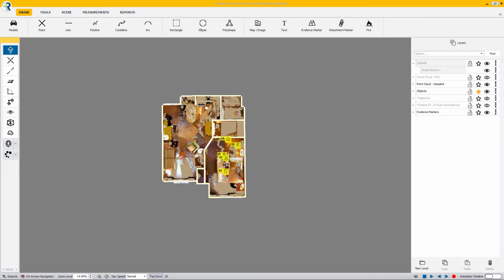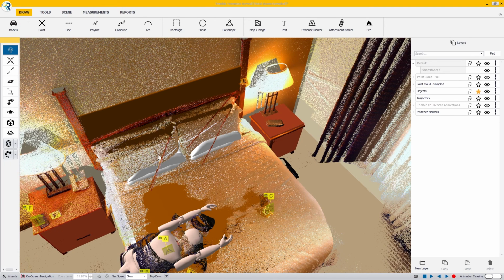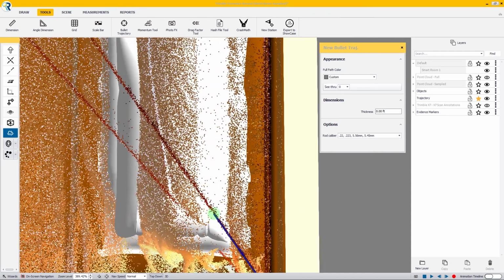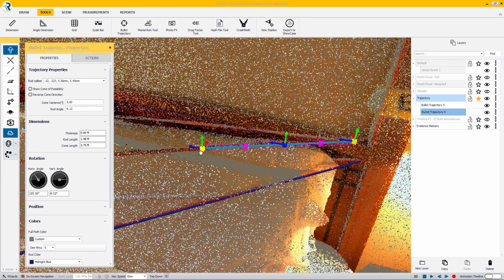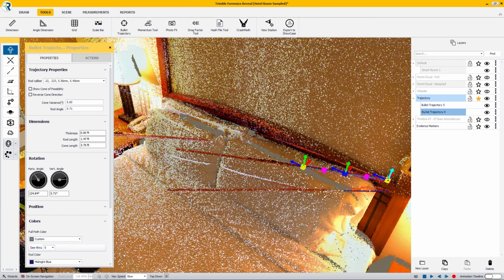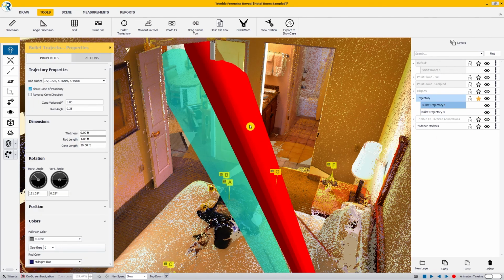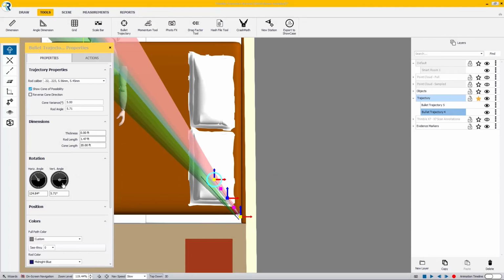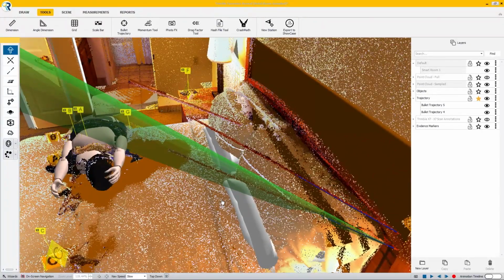Trimble Forensics Reveal - Trajectory Tool Update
In this video we are going to cover some of the features and updates to the Trimble Forensics Reveal Trajectory Rod Tool using a LIDAR-scanned crime scene with 1/4" trajectory rods.